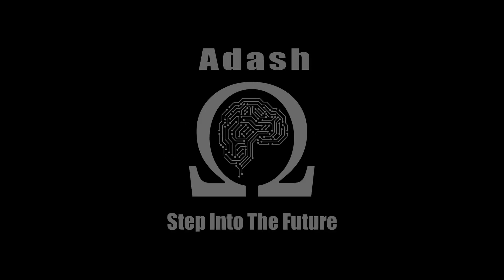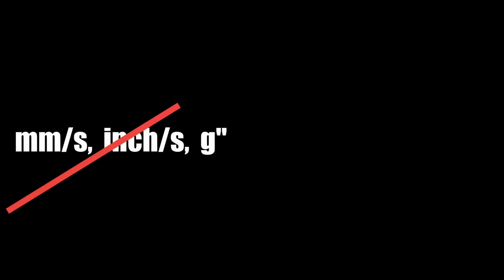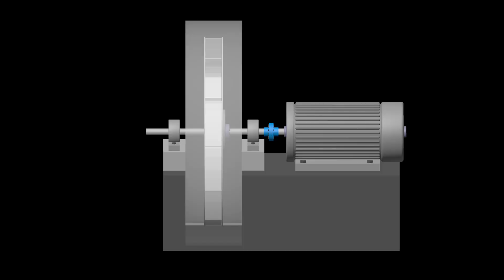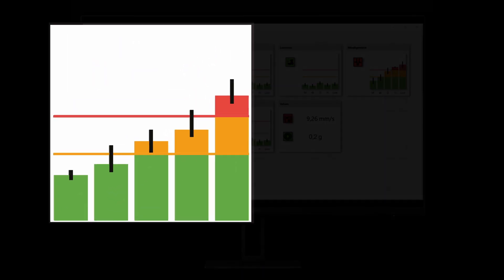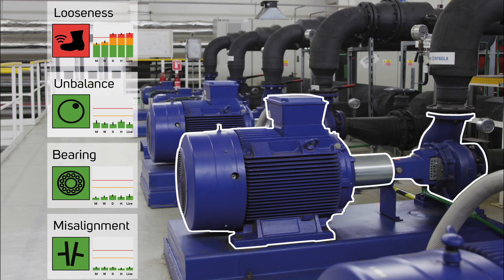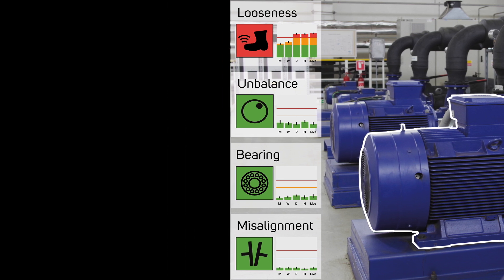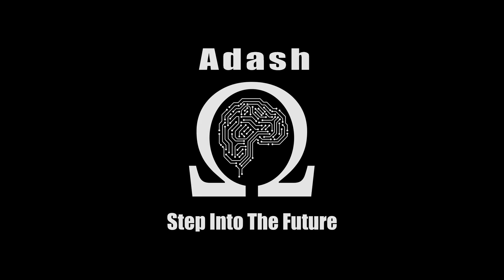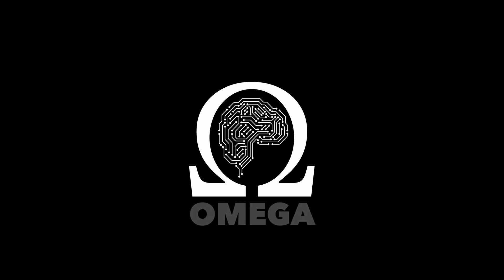Adash OMEGA - predictive maintenance available for everyone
Adash has released the Omega expert system. It was created to make the predictive maintenance available for everyone.

This software finds the machine faults and tells you their severity.
You don’t have to understand the vibrations.
You don’t have to understand the vibration units.
All Omega information is given as a simple traffic light system showing severity.
The green value means unrestricted operation of the machine, which is in good condition.
The orange warning value means restricted operation of machine. There is something causing excessive vibration, such as unbalance, looseness or misalignment.
This machine could be operated as needed; however, maintenance should be scheduled to reduce vibration.
The red danger value means, that damage has occured. It could cause additional damage to machine components, such as bearings.
This machine should be taken out of service as soon as possible and corrective action taken to reduce vibration.
What are the requirements for using Omega?
You need the vibration sensors and the Adash online unit.
Omega software reads the data from the unit. Then it identifies the faults and tells you their severities.
You can also see the development trend of every failure. You can see the actual Live value and the averages for the last hour, last day, last week and last month.
Good visualization tells more than a thousand words. You can develop your own amazing screens for diagnostics data from omega.
All values for omega graphs are available on OPC server, which is in every online unit.
Machine condition and faults are evaluated based on the ISO 20816 standard. But you can also define your user limits.
The Omega contains a brand new algorithm for evaluating bearing condition. Today many machines are powered by Variable-Frequency Drive and these drives generate strong noise on high frequencies.
Such noise makes bearings condition measurement almost impossible. But we have the solution, which removes the drive noise.
The next video will show you how to install and to set up the omega expert system.